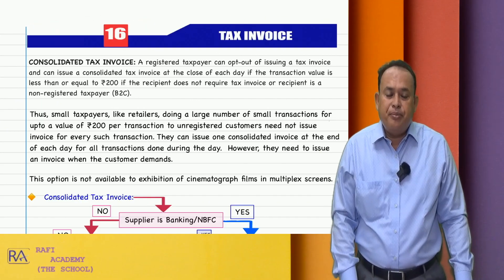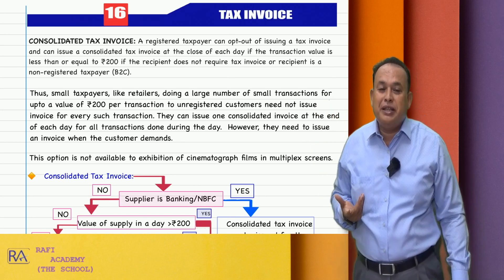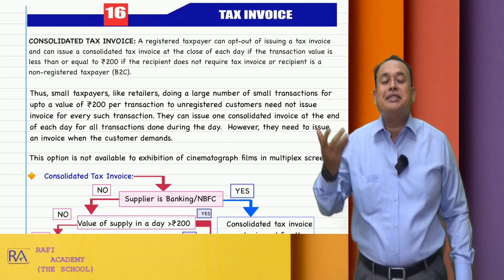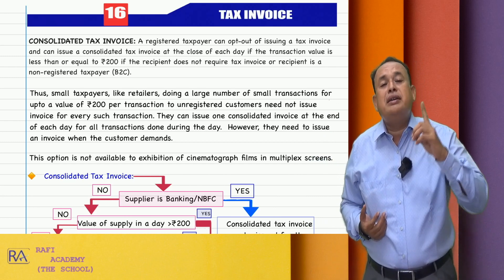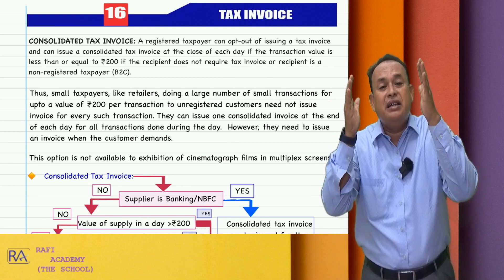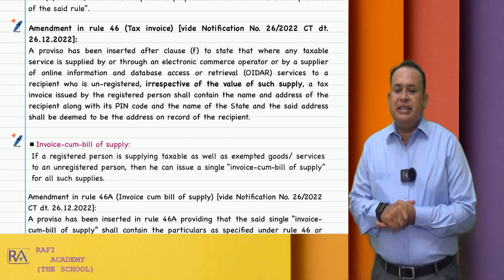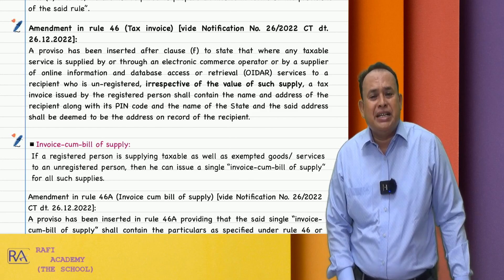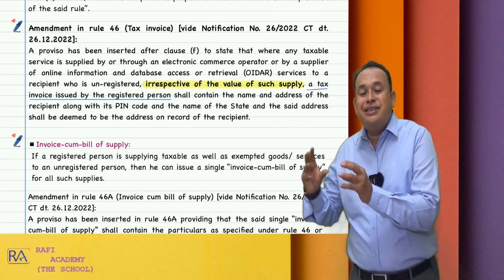Consolidated Tax Invoice || RAFI SIR IDT GURU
Consolidated Tax Invoice concept explained with various examples
Highly useful to Chartered Accountants, Cost Accountants, Company Secretaries, Advocates, GST Practitioners and professional students.